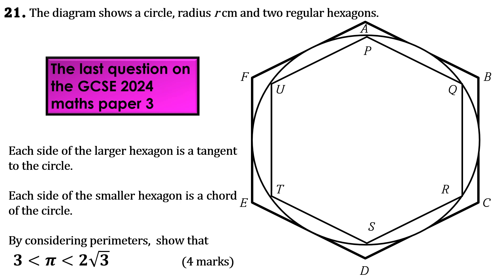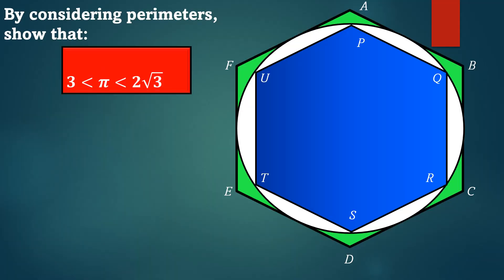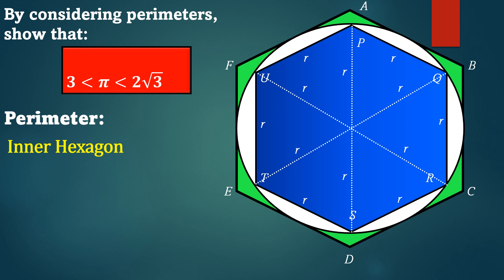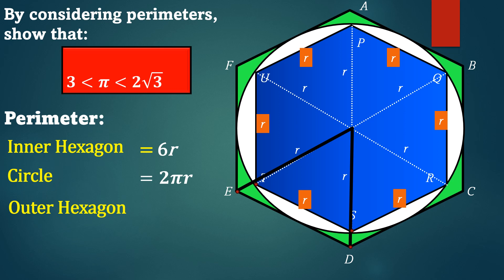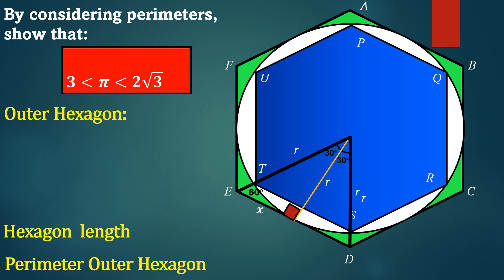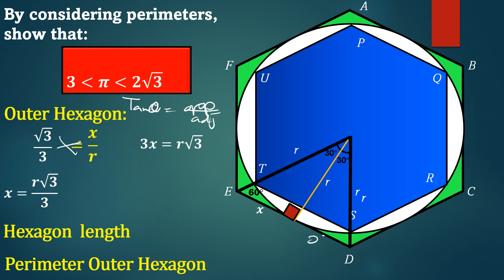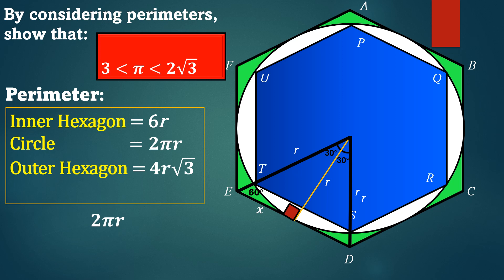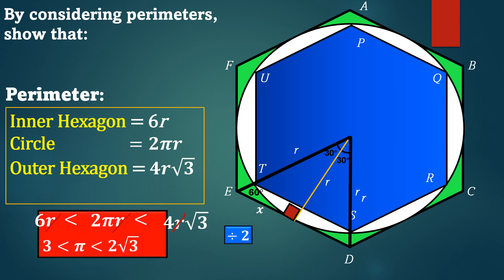‘Impossible’ GCSE last question. 2024 Maths Paper 3 (Edexcel)! The difficult question going VIRAL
The impossible difficult question was so hard , even when I saw this question I was baffled by it. For many pupils and adults, Maths is one of the hardest subjects to get grips with.

In this video, I make the question a bit more visual and break it down to more manageable chunks the easy way.